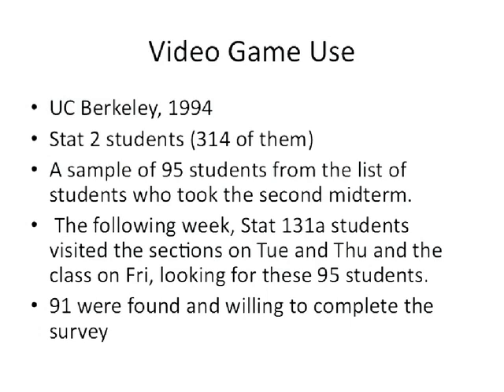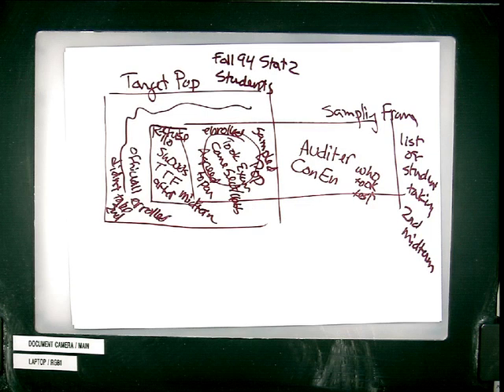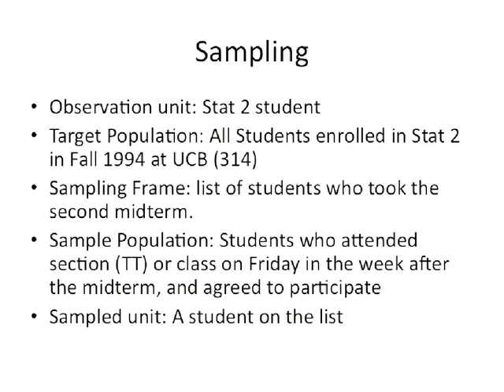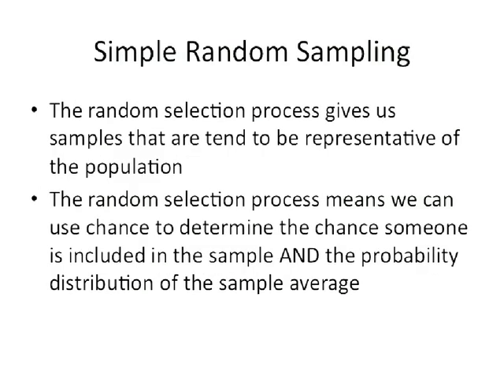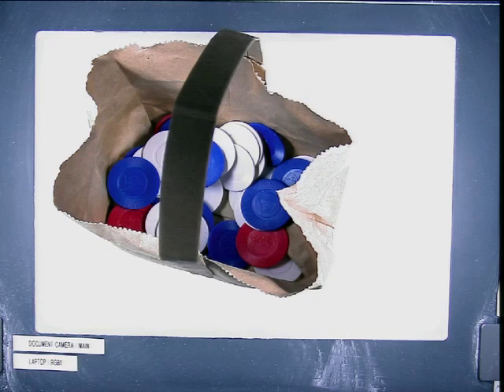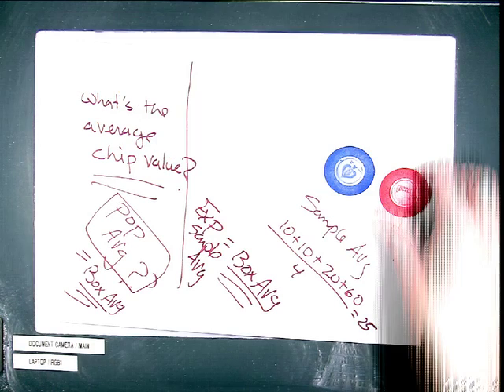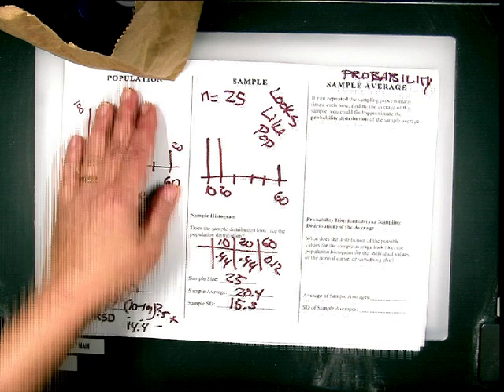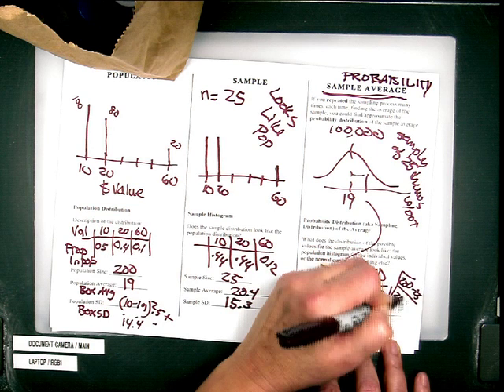Lecture 27 Due to a classroom a